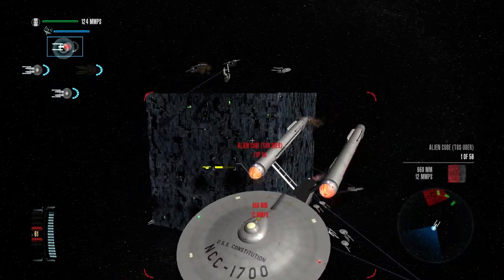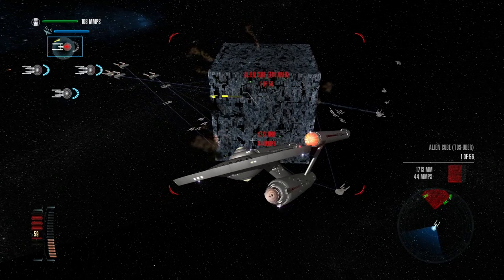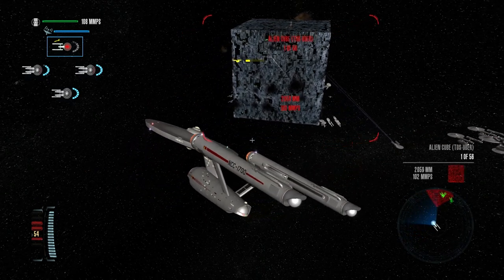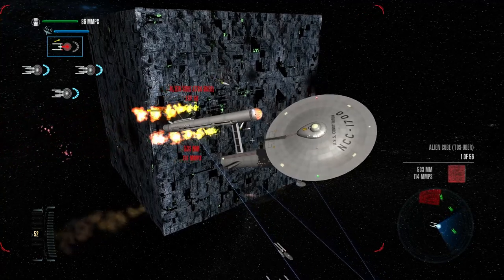Kirk's Nightmare | Borg Cube Appears In TOS! | Q Meddles With The Timeline | Star Trek Legacy